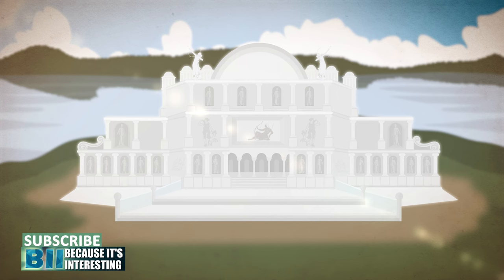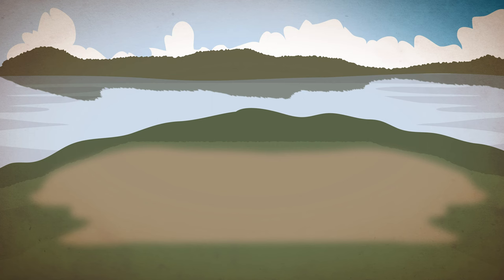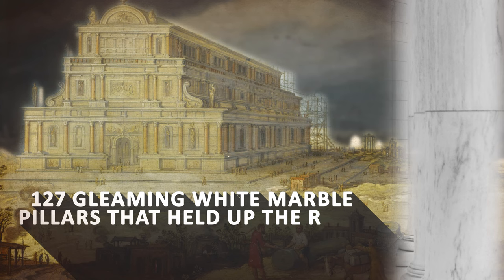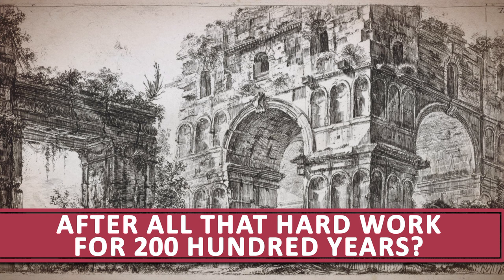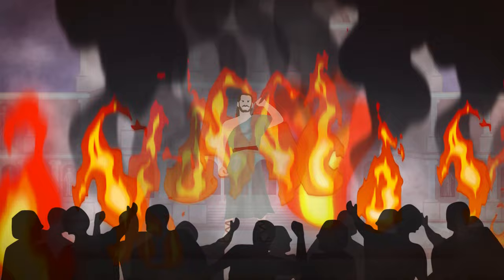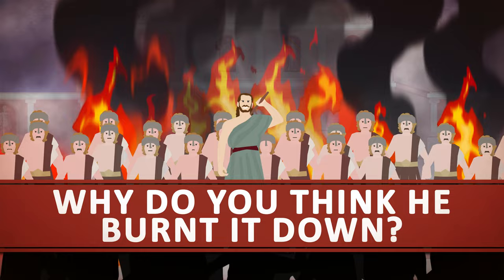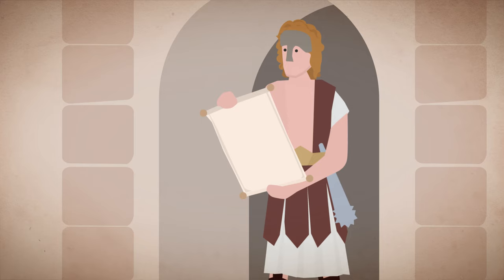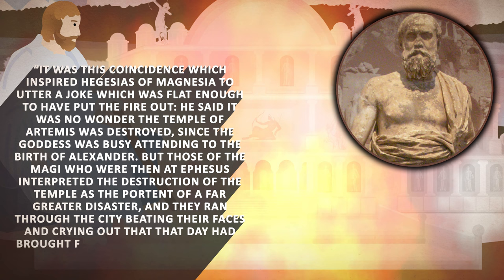The Temple of Artemis and Herostratus | Legendary Wonder of the Ancient World Destroyed! 4K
“Herostratic Fame” – A terminology used to describe anyone who seeks fame at the cost of anything, deliberately by destructive means.
Do you know where this term was derived from?
Check out this video as we narrate to you the story of Herostratus and the Temple of Artemis.
An incident that once the people of the past tried to completely wipe out of history
BUT
Don’t worry we found this story just for you! Because it’s Interesting!